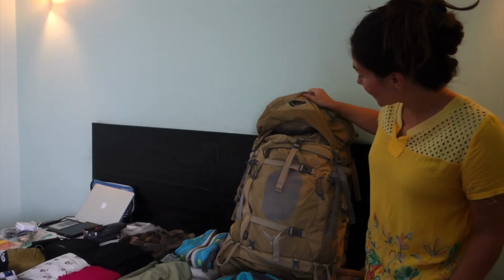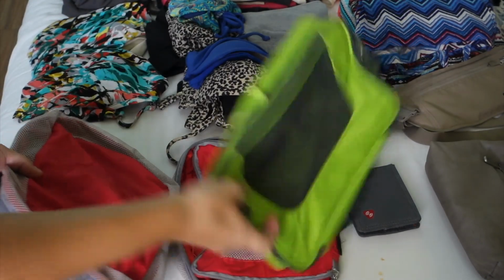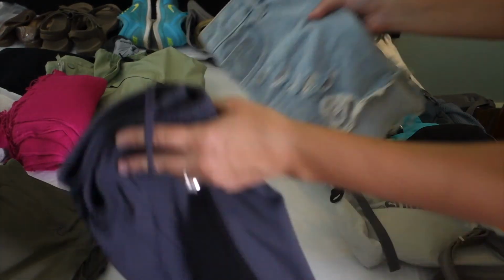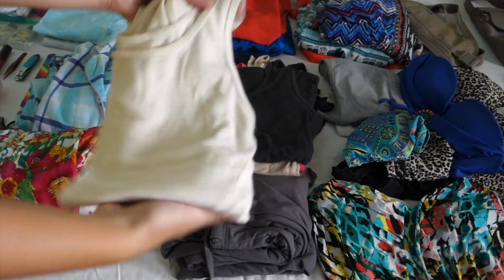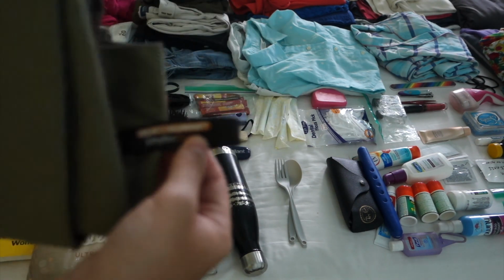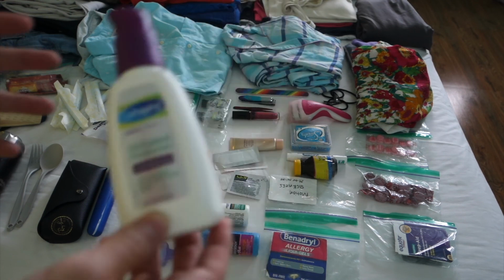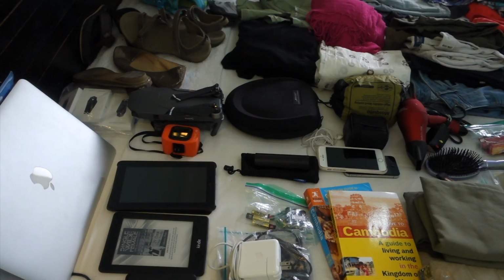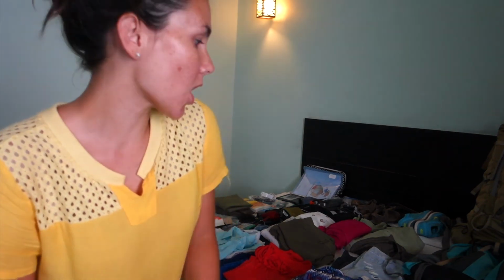What I packed for Southeast Asia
GEAR:
Large backpack with airporter
Small backpack with waterproof cover
Small locks
*SeaToSummit Waterproof bag
*Travelon Anti-Theft Classic Mini Shoulder Bag in stone
Money belt
Wallet
Packing cubes

CLOTHES
Light sweater for planes and buses
Raincoat or poncho
*BEST Prana Travel Pants
Leggings
100% Cotton Khaki’s
Light Jeans
Athletic shorts
Jean shorts
An assortments of comfortable, cotton, conservative, cool tops/dresses/rompers
Bras (incl Sports bras)
Underwear
Cotton Pajamas
Bathing suits (incl. tankini)

SHOES
Flip flops
*Tevas Verra in the bungee cord color
Dressy sandals or close-toed shoes for sky bars
SwiftZero socks

Misc.
*Guide Books - Move to Cambodia
*Sea to Summit Drylite Towel
BaByliss ProTT
Instant coffee
Ear plugs
Personal alarm
Door stopper
Pillow case
Hat

Technology:
*Drone Bundle
Portable hard drive
Batteries
Extra old Phone

Toiletries & Medications
Toothbrush/toothpaste/floss
*Oil-free sunscreen for your face
Other sunscreen for your body
*Small deet for purse
Anti-bacterial
Downy spray
Razors
Q-tips
Alka-seltzer
Pepto bismol tablets
Motion sickness meds
Headache medicine
Zinc
Tampons
Benadryl
Sleep Aid
Multivitamins
Shampoo/conditioner
Nail clippers/ nail file
Hair ties
Brush
Matte lipstick

HOW I BOOK MY HOTELS - SAVE $20 ON BOOKING.COM which is how I almost always book